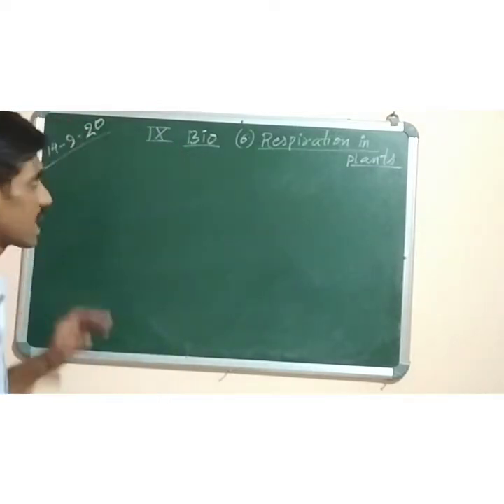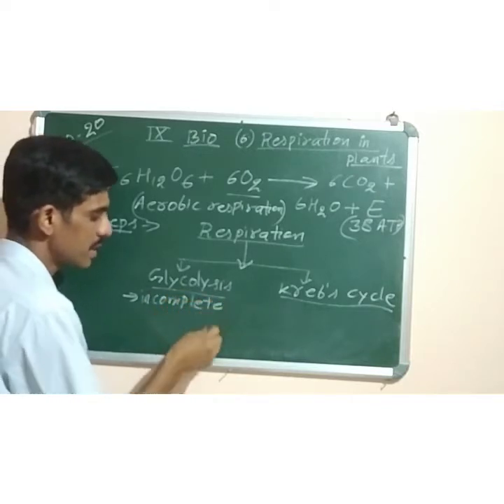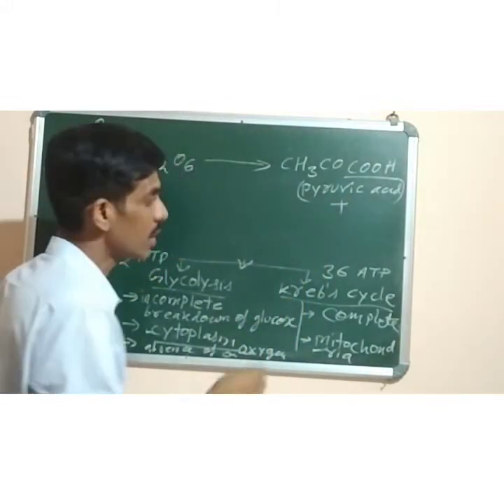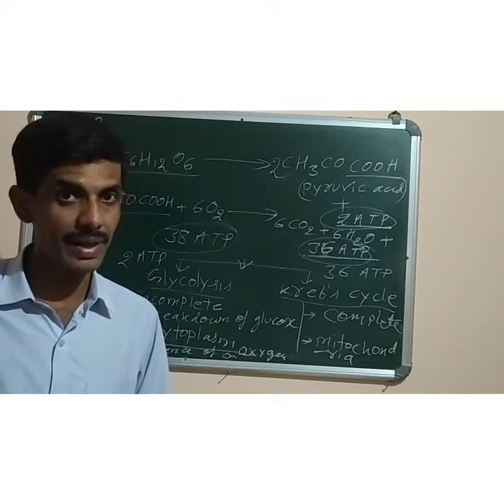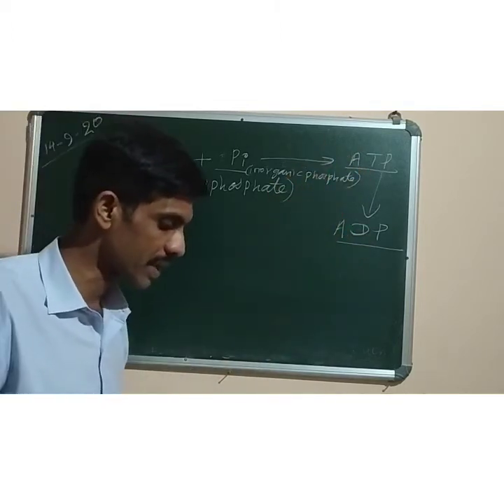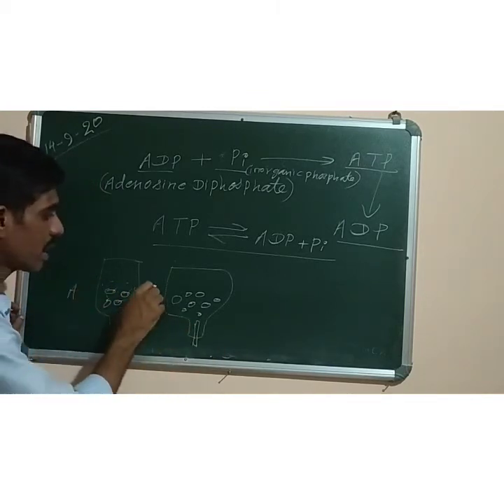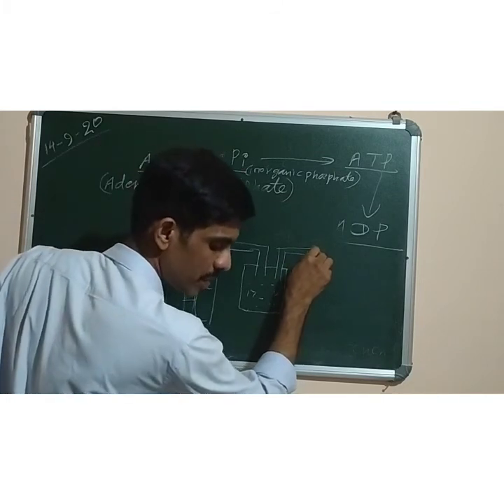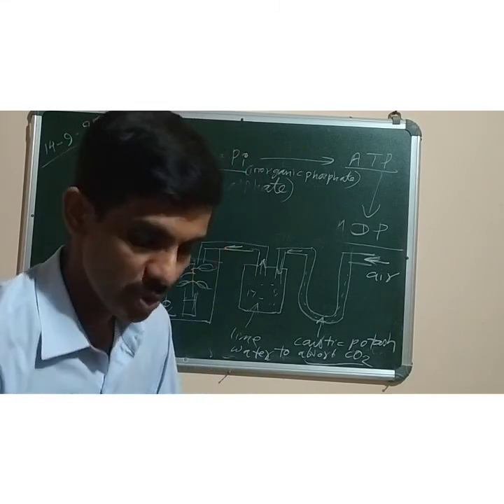CLASS-IX BIOLOGY 6. Respiration in Plants part-1